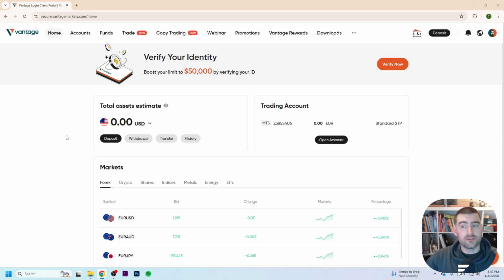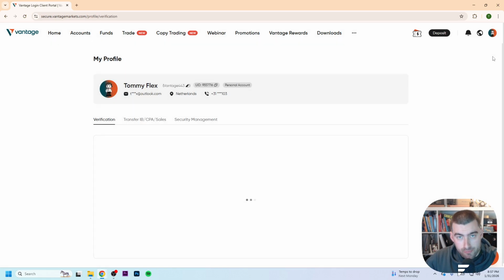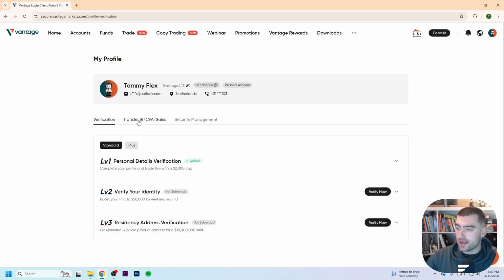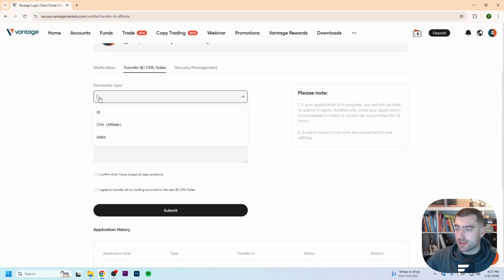How to CHANGE IB on Vantage (Easy Guide 2026)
In this video, you'll learn how to change your IB (Introducing Broker) on Vantage step by step to manage your referral account and commissions. This beginner-friendly Vantage IB tutorial explains how to update your IB details, switch to a new broker, and ensure your account is linked correctly. Perfect for beginners and active traders, this guide helps you change your IB on Vantage easily, quickly, and with confidence.